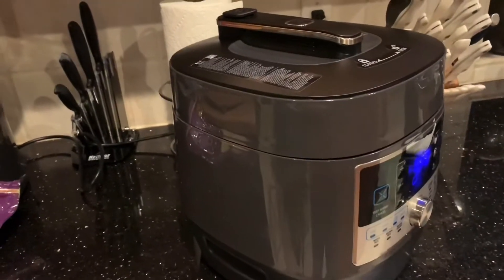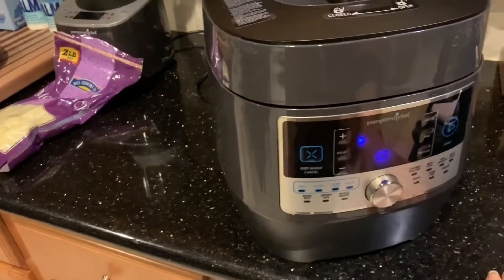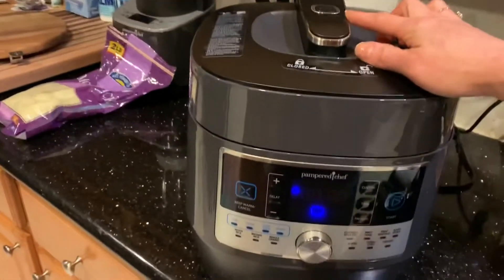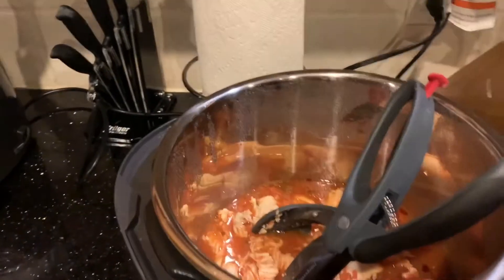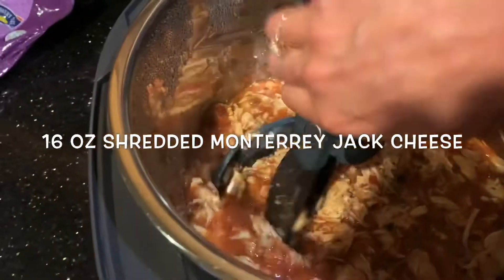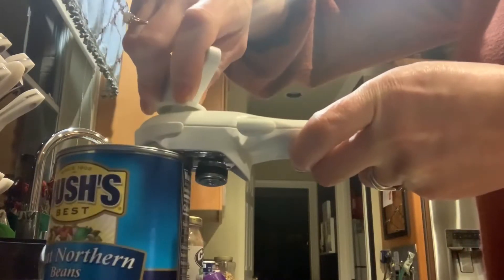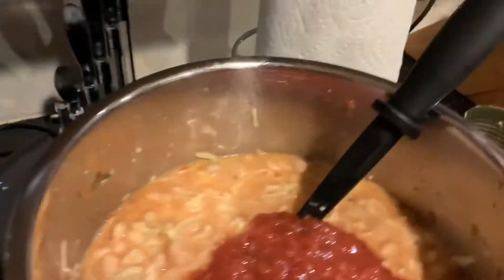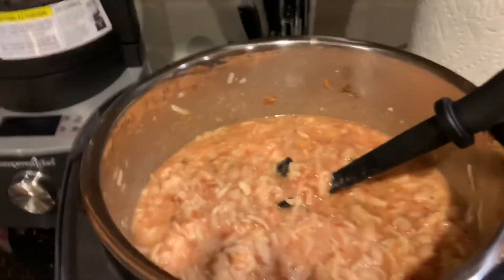Quick cooker White Chicken Chilli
Making white chicken chilli using my pampered chef gadgets.